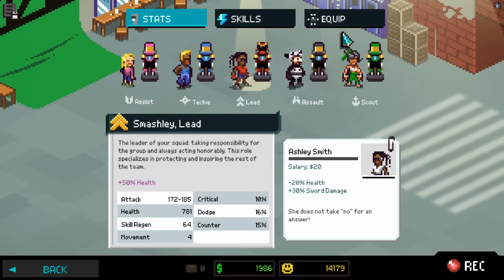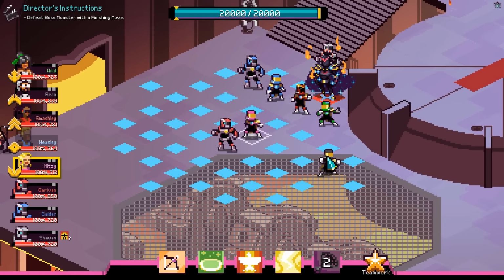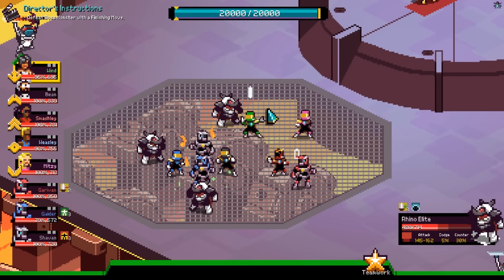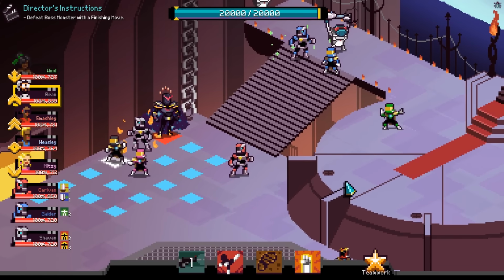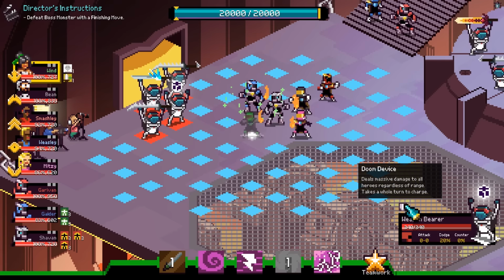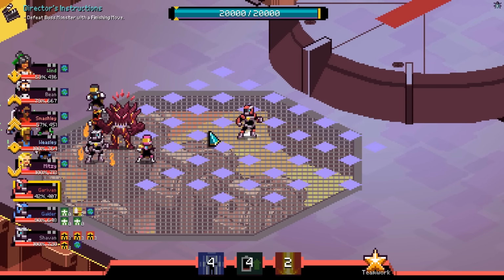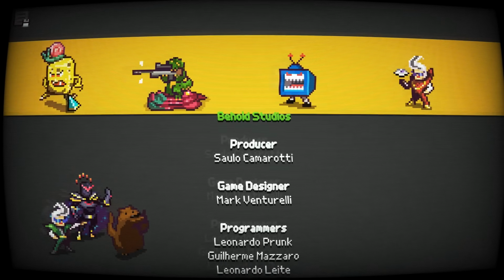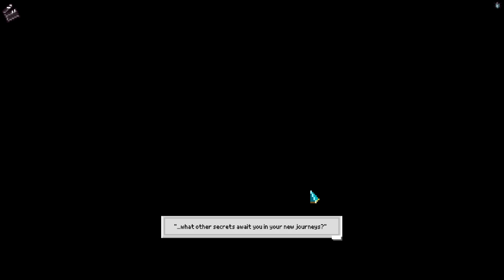This Isn't Even My Final Form! [32] Chroma Squad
Welcome to Shenryyr2 plays Chroma Squad, a sentai tactical RPG where you run a TV studio that produces a show about teenage heroes who transform to save the Earth!